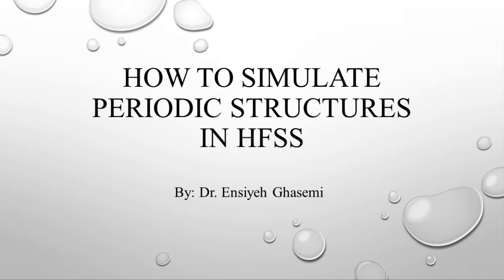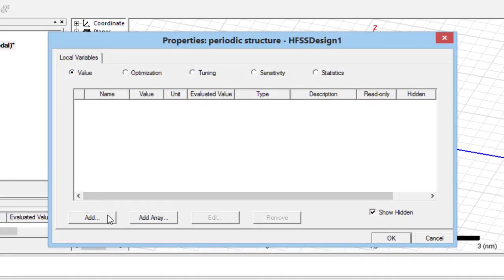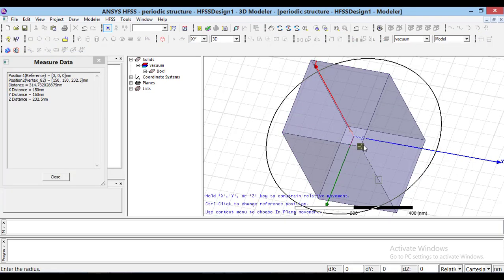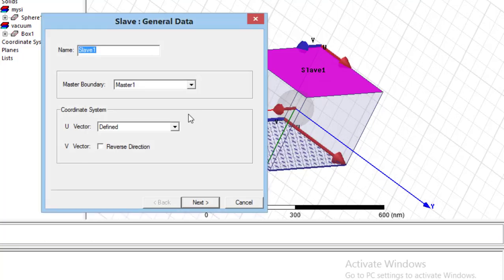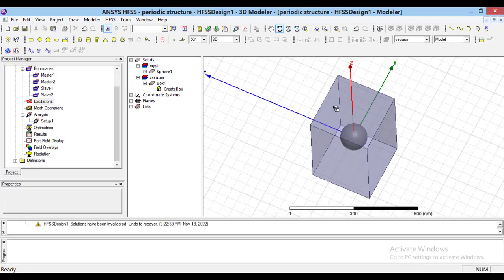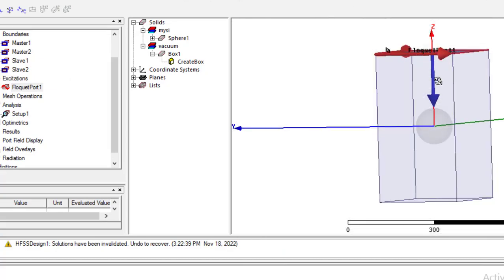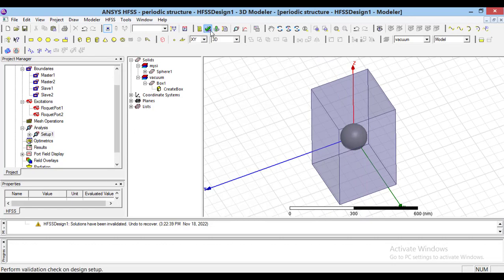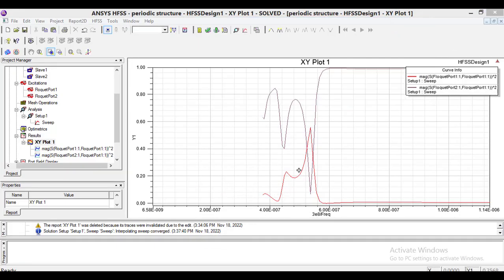How to simulate a periodic structure using HFSS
In this video, I explained how to simulate periodic structures by details.